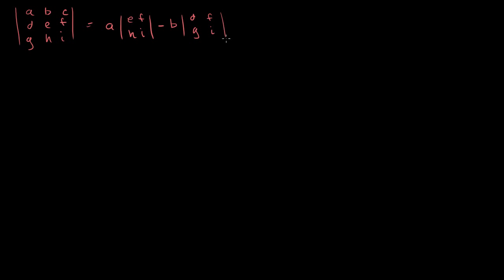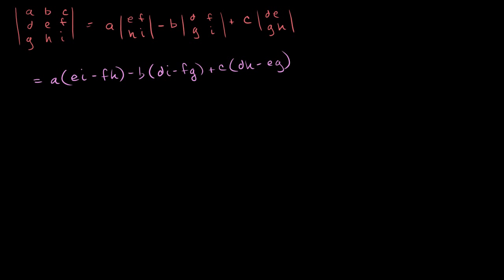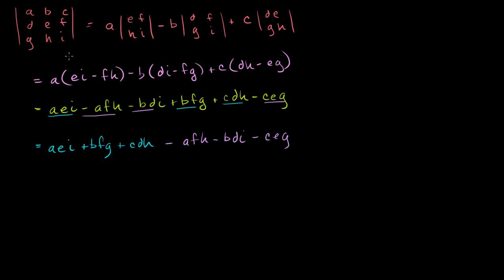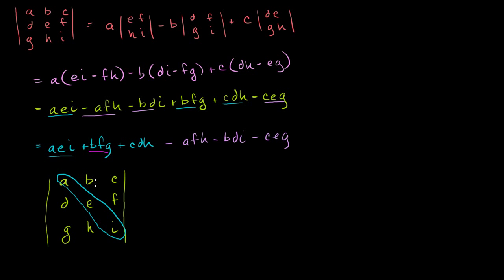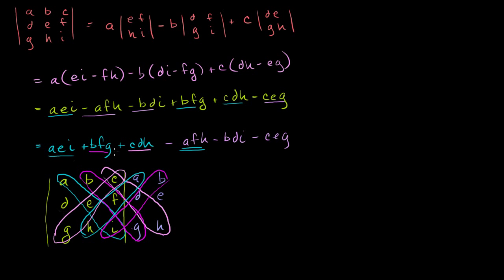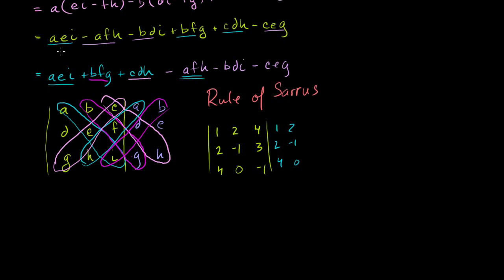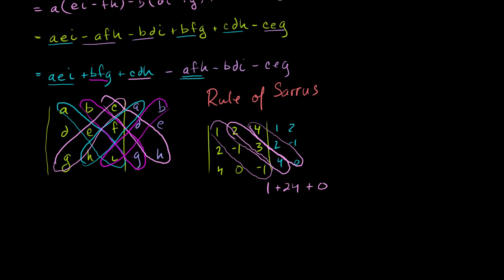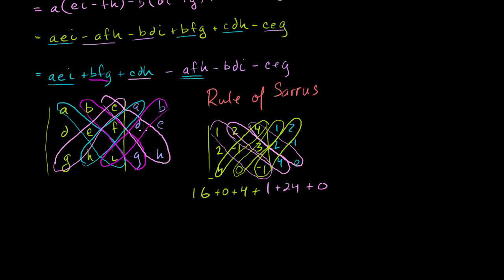082 Linear Algebra Rule of Sarrus of Determinants